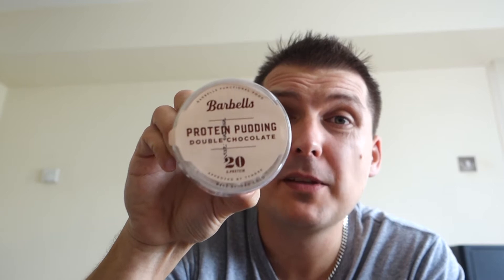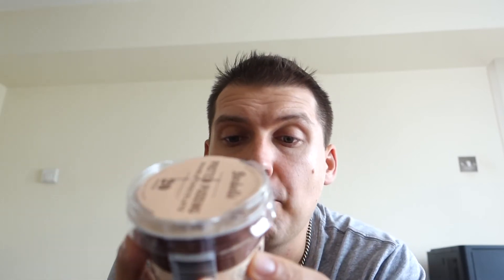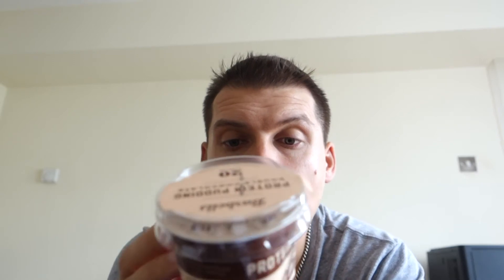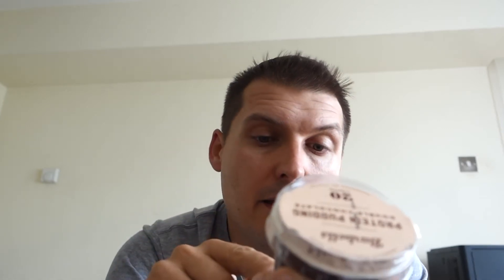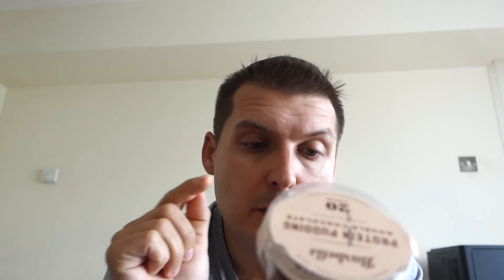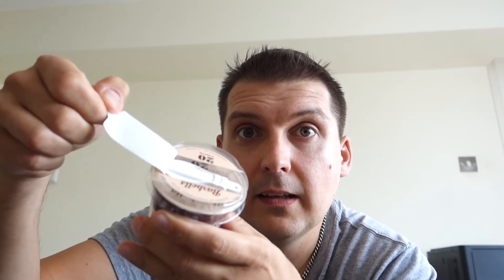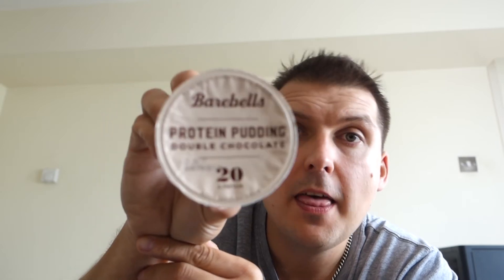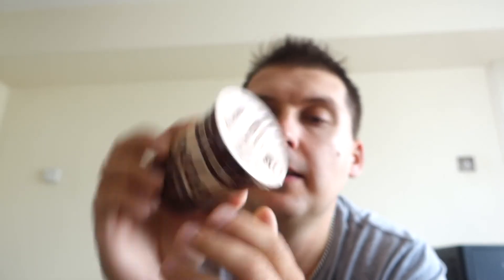Barebells Protein Pudding